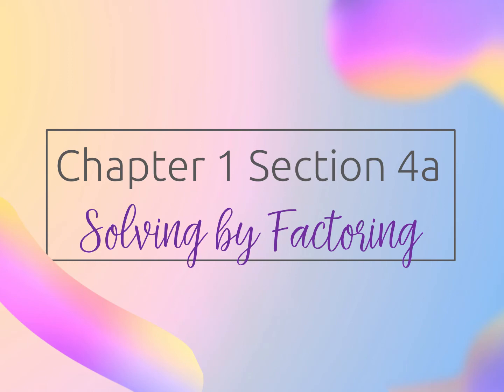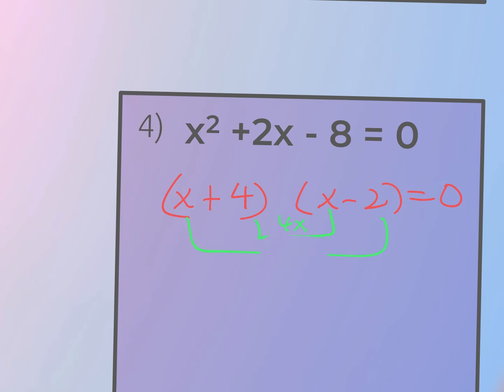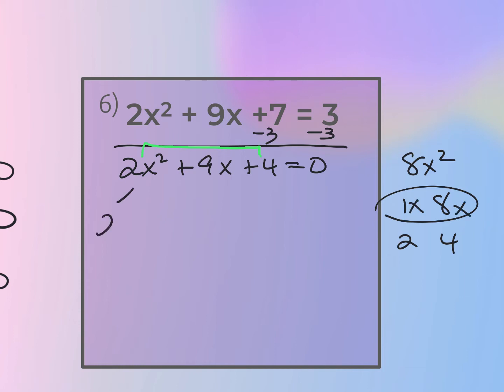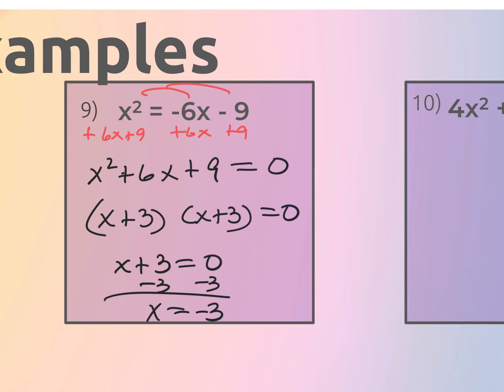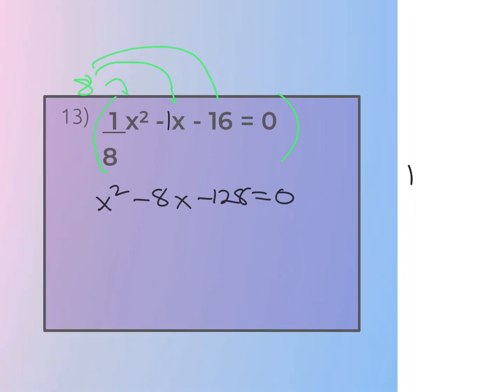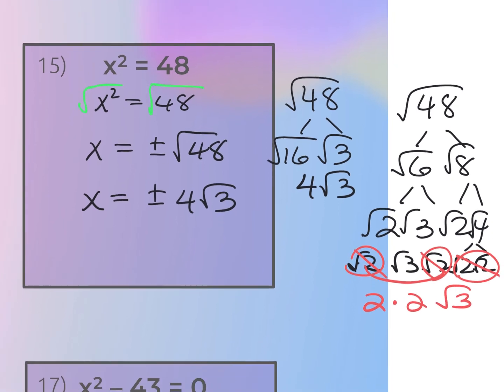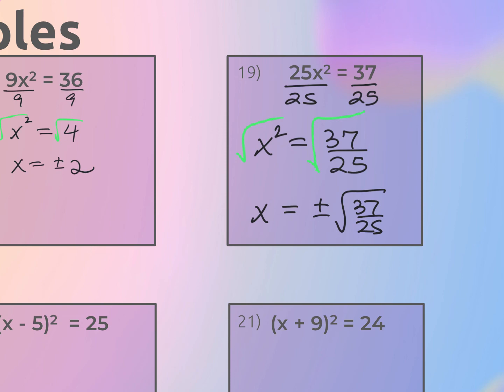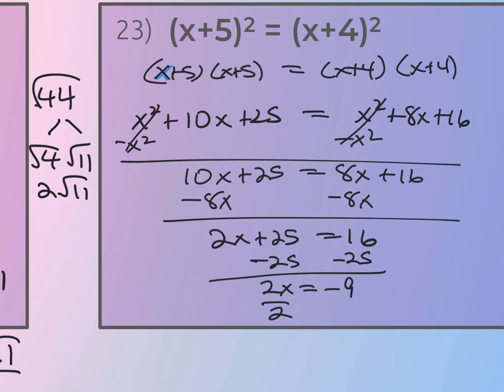9.27.21 1.4a_Solving by Factoring and with Square Roots.mp4